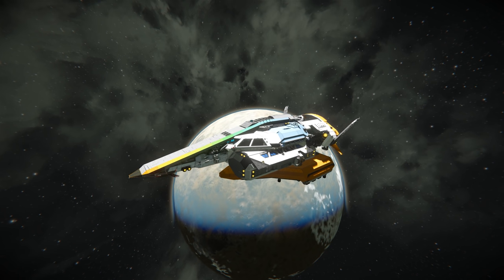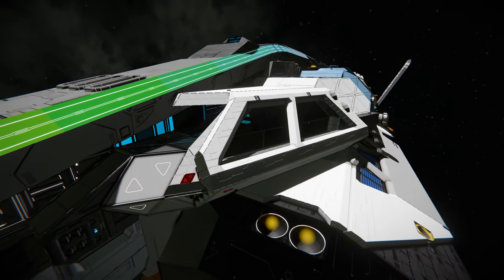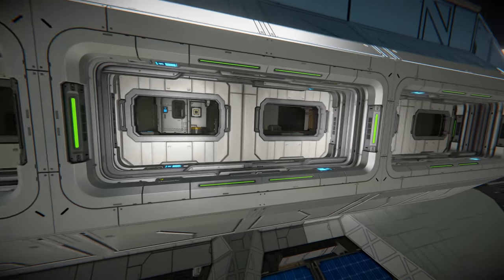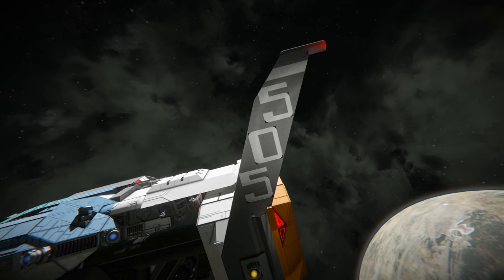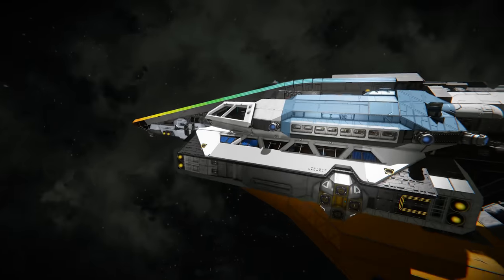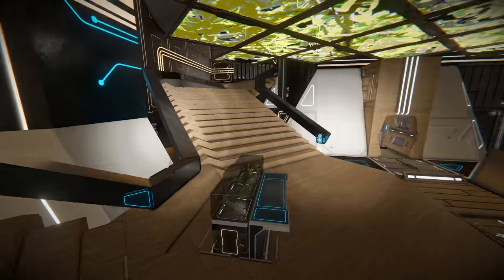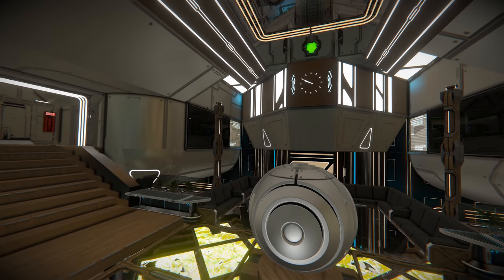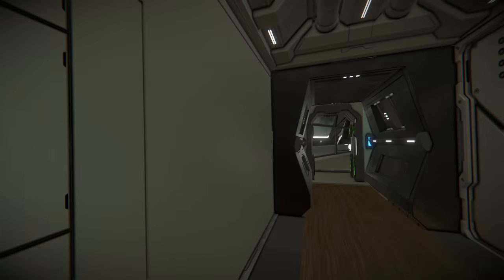Space Engineers TC505 Makara Class Pleasure Cruise-liner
HELLO ESTEEMED CUSTOMER!

ON BEHALF OF TOUNKIESPACE CORPORATION, THANK YOU SO MUCH FOR YOUR SECONDHAND PURCHASE OF A BRAND NEW RETROFIT INTERPLANETARY CIVILIAN TRANSPORT VESSEL!

WARNING! PLEASE NOTE THAT WE HAVE DETECTED THAT THE SPACEFRAME HAS BEEN HEAVILY MODIFIED FROM FACTORY STANDARD, AND THUS YOUR WARRANTY HAS BEEN SEVERELY LIMITED AND/OR VOIDED!

PLEASE CONTINUE TO BUY TOUNKIECORP PRODUCTS, SUCH AS OUR FINE LINE OF COMPACT FORKLIFTS!

- Automated Sales Agent